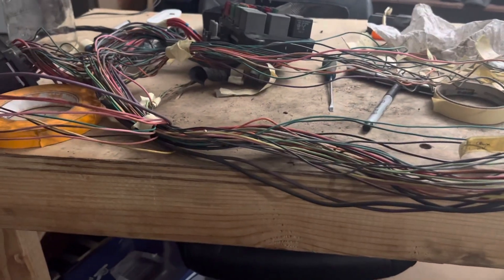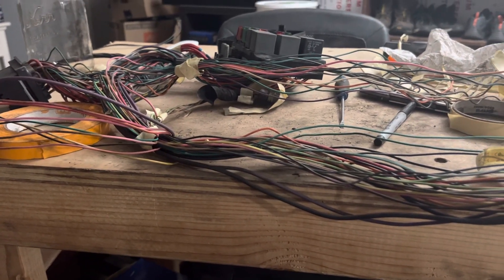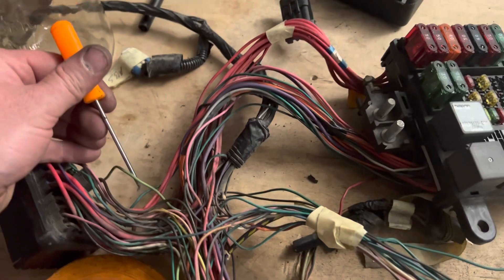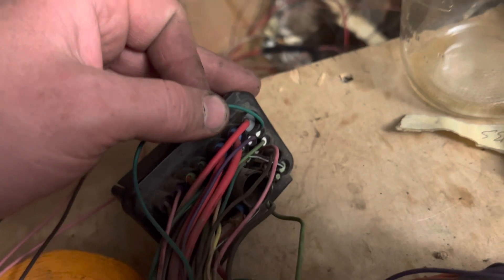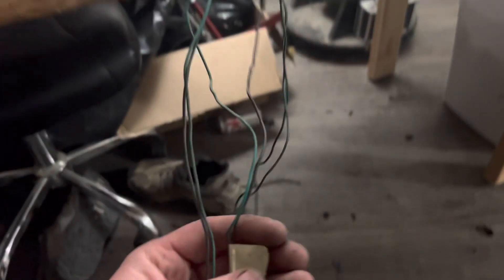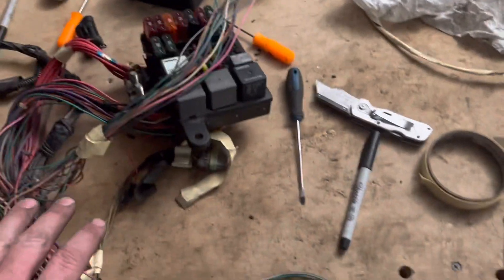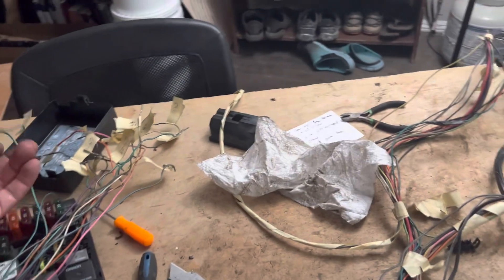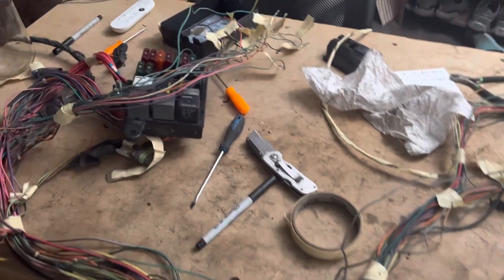1996 K1500 A/C Wiring Explained for LS Swap.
1996 Chevy K1500 GMT400 AC wiring explained.

I say 12v repeatedly, please note that I am referring to ground, the AC signal grounds the computer (I think) and then the computer grounds the relay. The only 12v output on the diagram is the clutch wire leaving the fuse block, everything else is just supplying or interrupting ground.